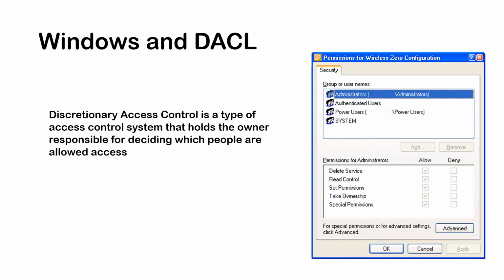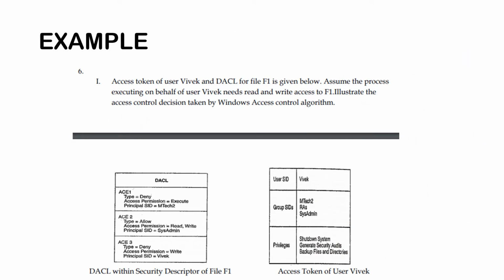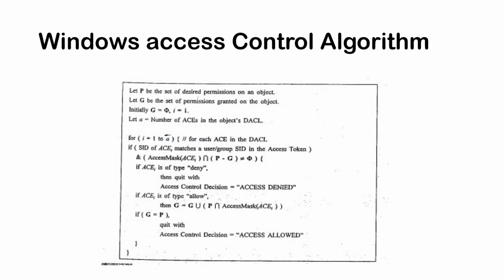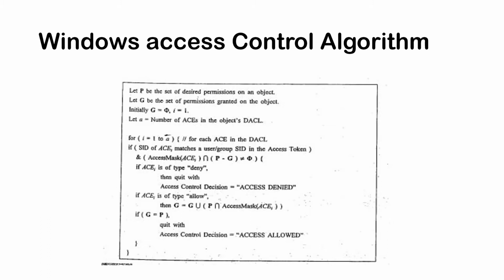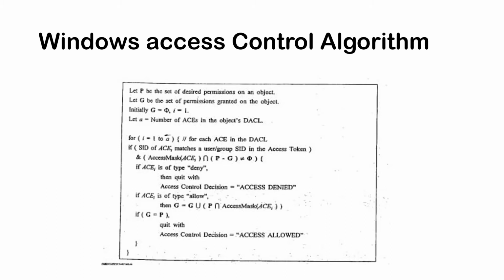Windows Access Control | Test 1 Question 6 i